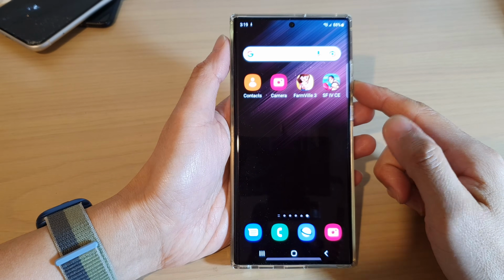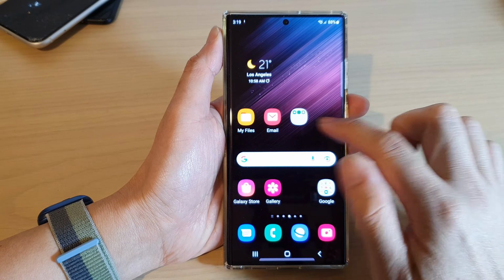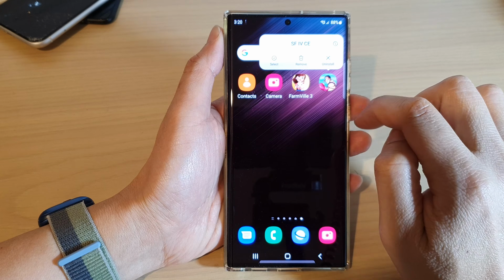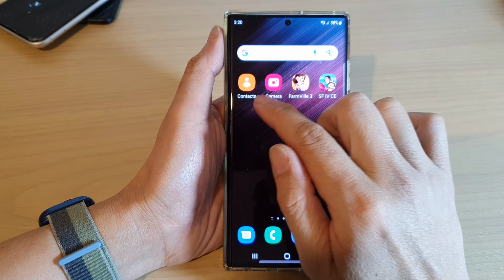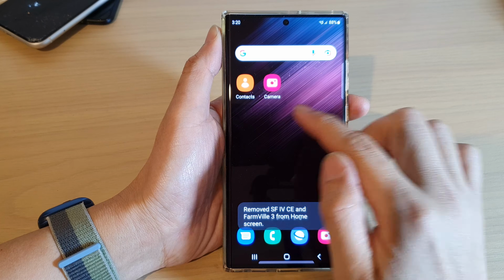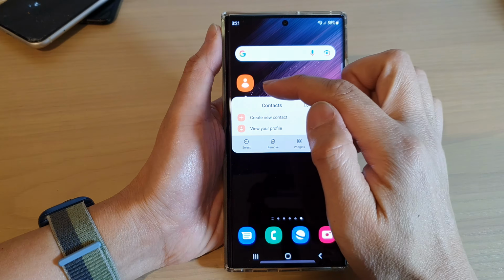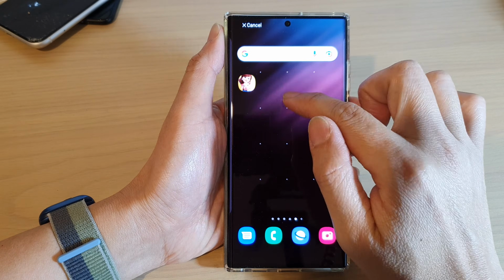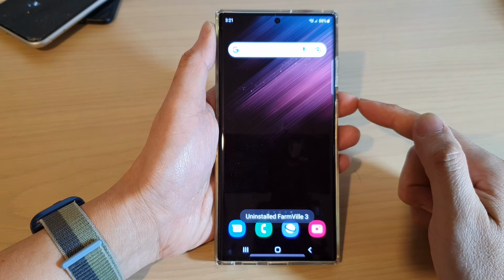Galaxy S22/S22+/Ultra: How to Remove An Apps Icon From The Home Screen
Learn how you can remove an apps icon from the home screen on the Samsung Galaxy S22 / S22+ / S22 Ultra.